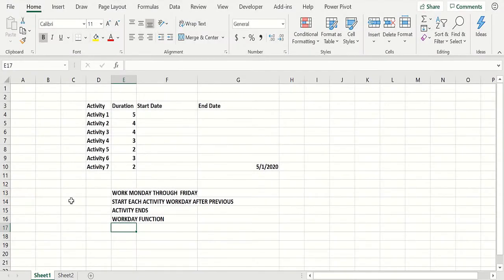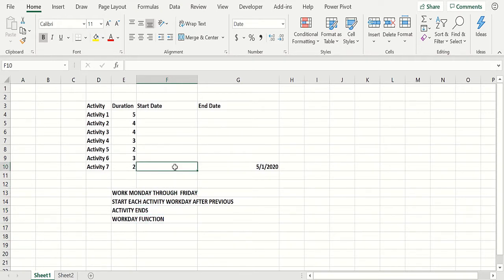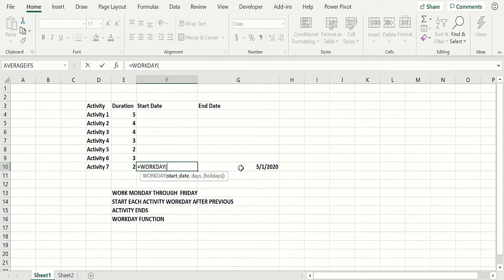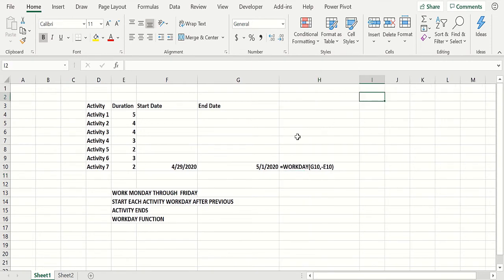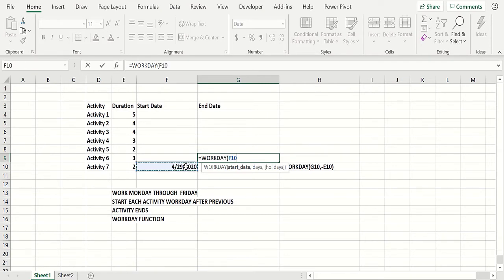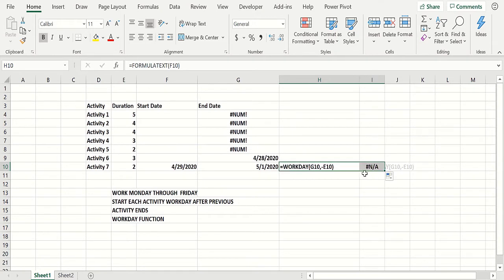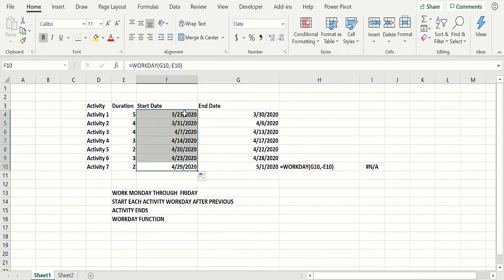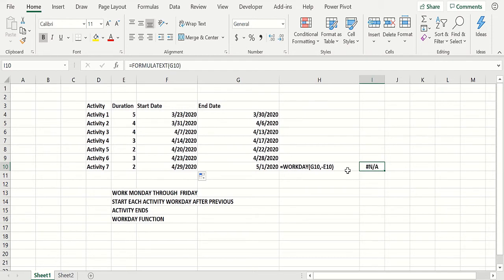Scheduling a Project In Excel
Harvard asked him to create their course and Microsoft asked him to write their book. In this video, Dr. Winston discusses how to schedule a project in Excel. This will be very helpful when we have many projects at once and we need to track, report, and communicate progress. We will use the WORKDAY function, WORKDAY can be used to calculate due dates, delivery dates, and other dates that should exclude non-working days.